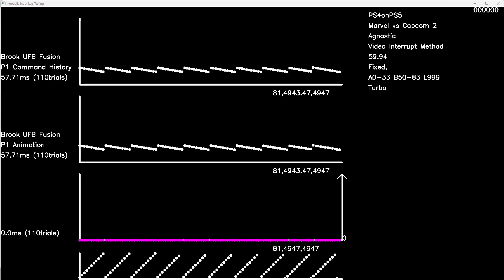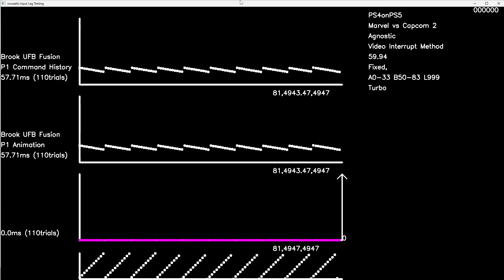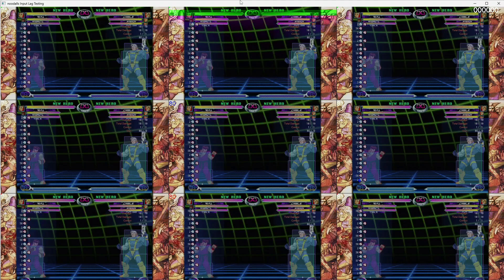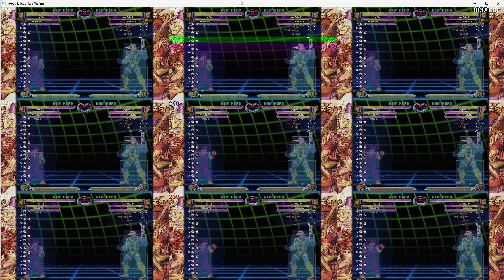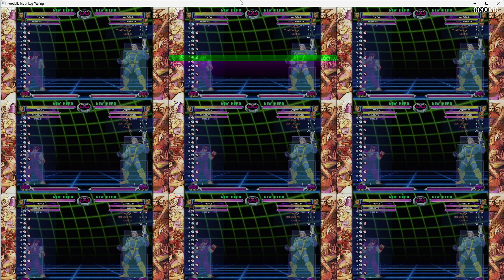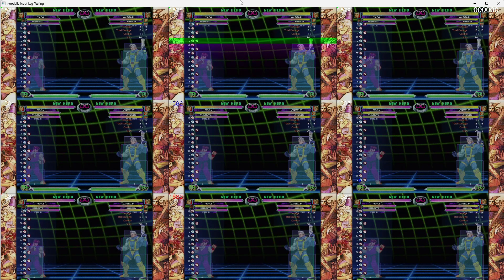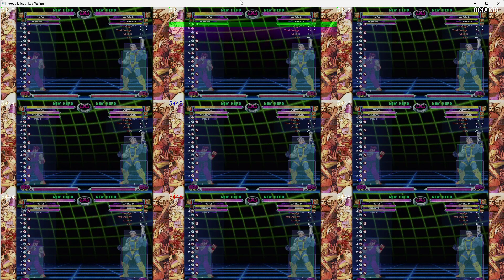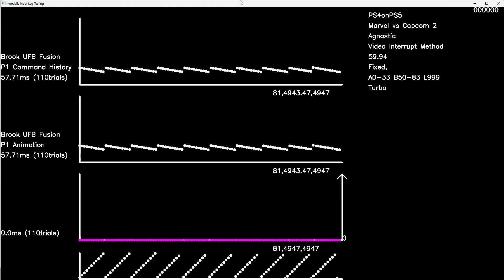PS4onPS5 - Marvel vs Capcom 2 Input Lag Testing Results 57.71ms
Marvel vs Capcom 2  was tested on PS4onPS5 . The testing method was Video Interrupt Method.
P1 Command History using Brook UFB Fusion gave a result of 57.71ms across 110 trials.
P1 Animation using Brook UFB Fusion gave a result of 57.71ms across 110 trials.
P1 Command History using Brook UFB Fusion compared to P1 Animation using Brook UFB Fusion gave a result of 0.0ms difference across 110 trials.
Other notes are Turbo

The video contains the results, and then the raw unedited original at the end. The results will display either as a panel before, on and after the frame of interest. These images may be blended to better appreciate the change in animation.
Hardware and software is of my own creation. and there will be a link to all results there.